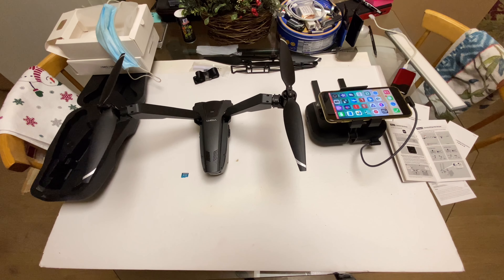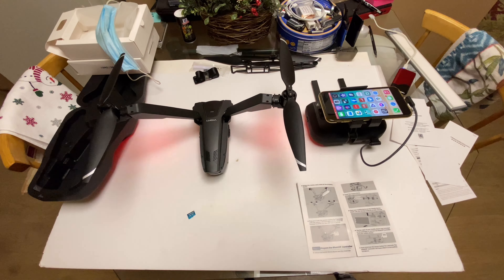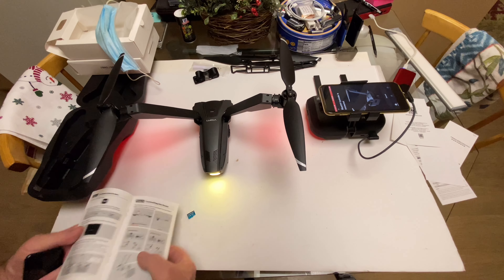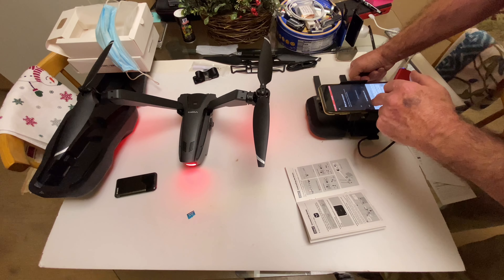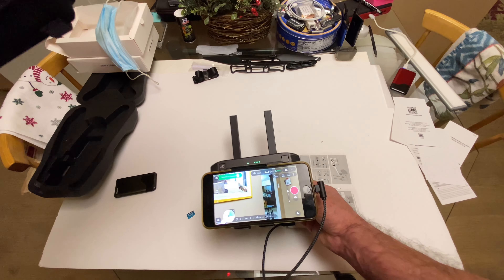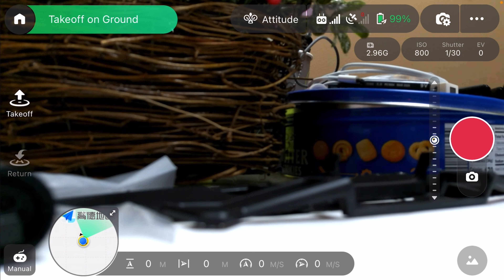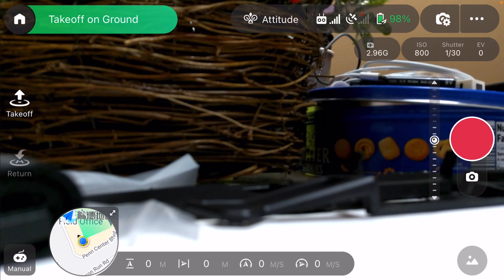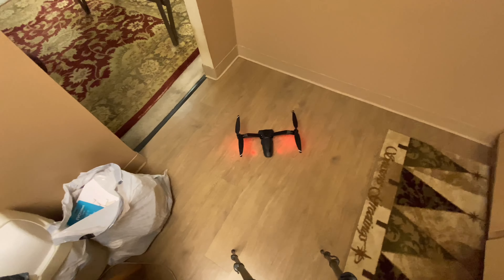ZeroZero V-Coptr Falcon Drone Initial Setup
Aircraft
Folded Dimensions: 220.6 X 148.26 X 72.38 mm(length × width × height)
Weight: 760 g
Flight Time(Max ): Up to 50 min

Max Wind Scale Resistance: Scale 5 (10 m/s)
Operating Temperature: 0 ℃ - 40 ℃
Operating Frequency: 2.4 GHz
GNSS: GPS + GLONASS

Max FPV Distance: 7000m
Internal Storage: 8 GB Max Capacity of External  microSD Card: 256 GB

Gimbal Stabilization: 3-axis gimbal
User Control Range (Pitch): -90°~0°
Obstacle Avoidance Max obstacle avoidance speed: 4 m/s
Camera Sensor：1/2.3" CMOS; Effective Pixels: 12 MP
Lens：FOV About 77°±3°; Equivalent Focal Length: 28 mm; f/2.2
ISO：Video: 100 ~ 6400 Photo: 100 ~ 6400
Image Size: 4000 X 3000
Still Photography Modes: Single Shot; Self-Timer Shooting
Video Resolution: 4K: 3840×2160 @ 30 fps; 2.7K: 2720×1530 @ 30/60 fps;
1080p: 1920×1080 @ 30/60 fps; 720p: 1280×720 @ 30/60 fps
Video Format: MP4
Controller Max Control Distance: 7000 m
Battery Time: 2.5 hours
Intelligent Battery Capacity: 4500 mAh
Voltage: 15.4 V
Energy: 69.3 Wh
Weight: 329 g
Charger Output: 17.6 V - 3 A; 5 V - 2 A
Charger Input: 100 V-240 V, 50 Hz – 60 Hz

Features:

- V-shaped bi-copter

- 50min flight time

- Tilt rotor control

- 3-axis mechanical gimbal

- 4K video
- 7km transmission distance

- Lower noise profile

- Tilt rotor technology

- Autofollow

- Obstacle Avoidance

- Trackshots

Package Included:

1 x V-Coptr Falcon Quadcopter

1 x Remote Controller

1 x 15.4V 4500mAh Lipo Battery

1 x Charger

1 x Charging Cable

2 x Spare Propeller

1 x Screwdriver

1 x Tripod

1 x Gimbal Protective Cover

1 x User Manual

1 x Storage Bag